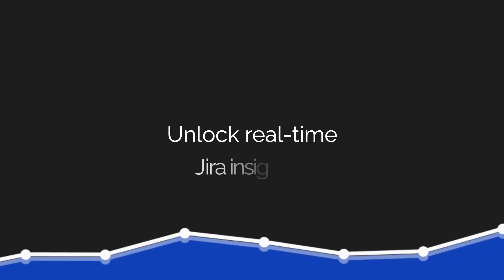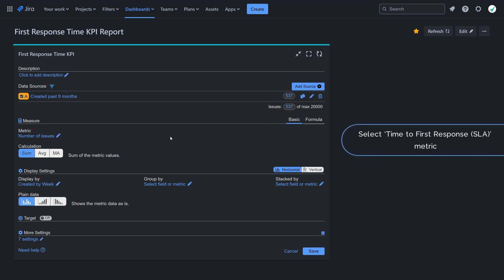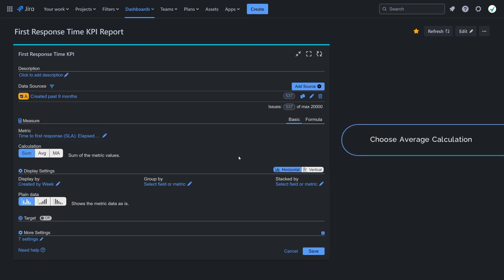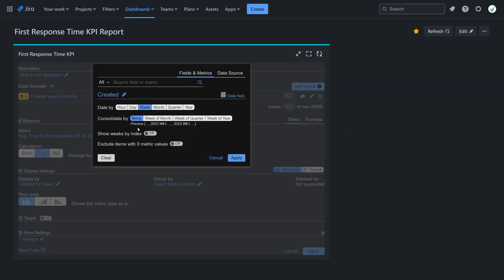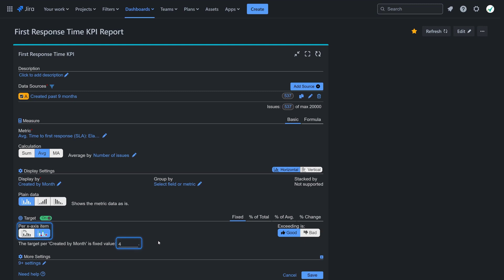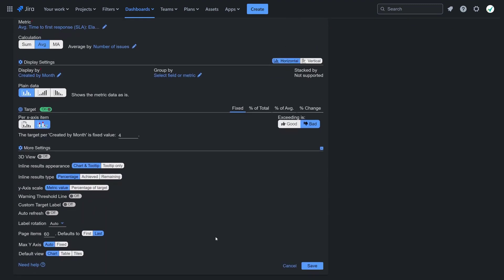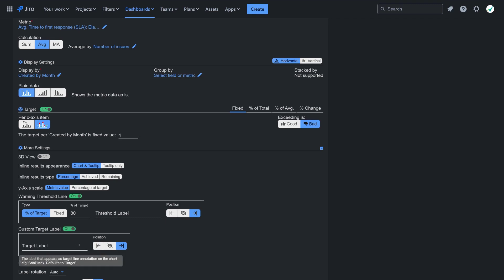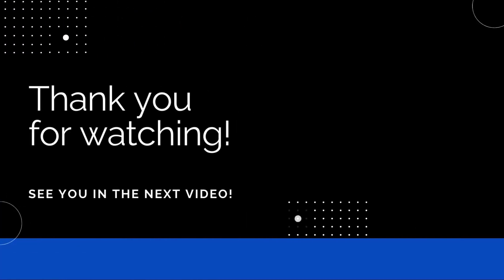First Response Time (SLA) KPI Report for Jira Service Management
Learn how to track performance against Service Level Agreements (SLAs) in Jira Service Management dashboards using the Performance Objectives app. Discover how to maintain records of First Response Time SLAs to ensure exceptional service and customer satisfaction. Establishing a maximum average response time is crucial for meeting customer expectations. This video provides insights into setting clear response time benchmarks, enabling teams to measure their performance effectively and optimize service delivery.